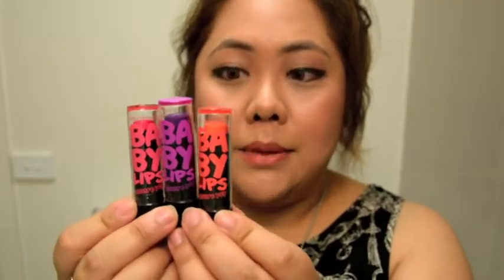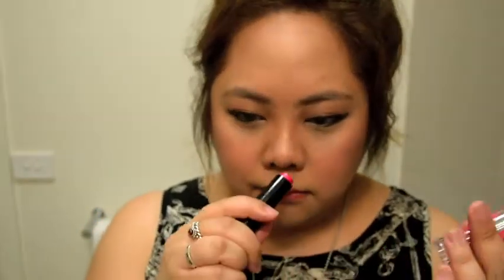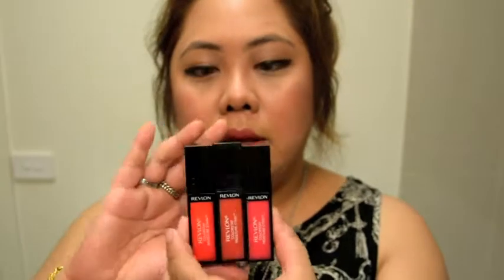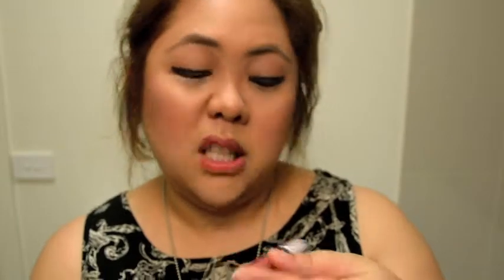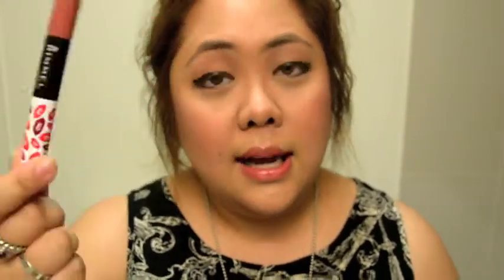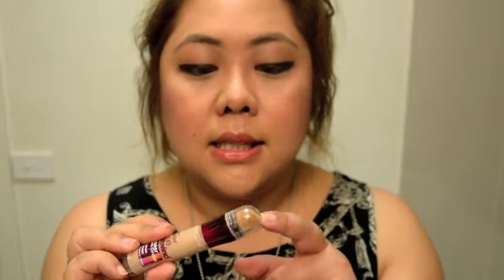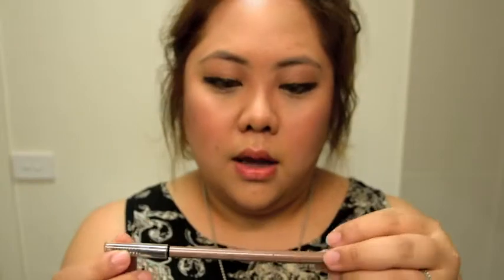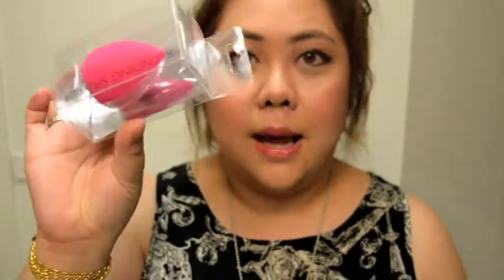BEAUTY HAUL ++ New CAM!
MENTIONS:
- Maybelline Baby Lips Electro Pops in Oh! Orange!, Berry Bomb and Pink Shock

- Revlon Colorstay Moisture Stain in Milan Moment, Cannes Crush and Miami Fever
- Rimmel Provocalips in Make Your Move
- Rimmel Glam'Eyes Day2Night Mascara
- Maybelline Instant Age Rewind Concealer in medium
- Models Prefer Retractable Eyebrow Pencil in light

- Blending Sponge

- Queen Helene Mint Julep Masque
- Ecotools Pure Complexion Facial Sponge in Deep Cleansing
- EO Love Life Live Clean bubbl baths in rose & chamomile
- Deep Steep bubble baths in tangerine melon
- Desert Essence 100% Jojoba Oil
- Now Essential Oils in Peaceful Sleep
- Aura Cacia pure essential oil in Jasmine Absolute